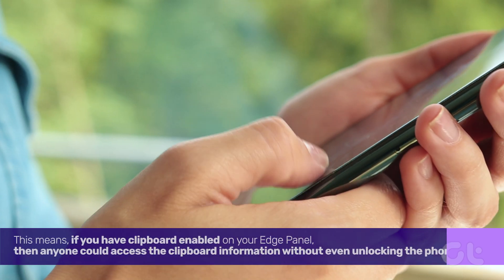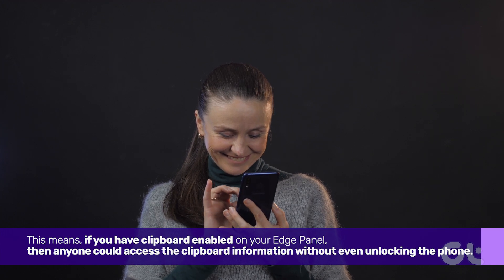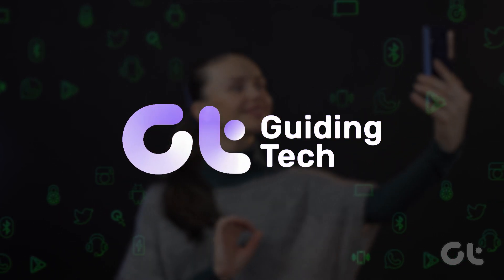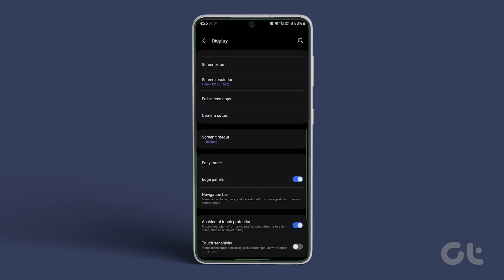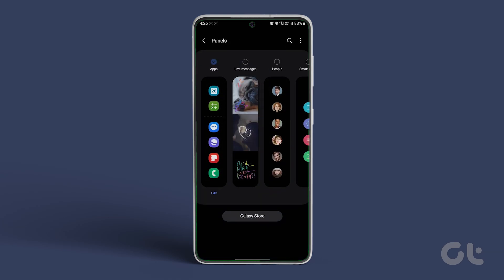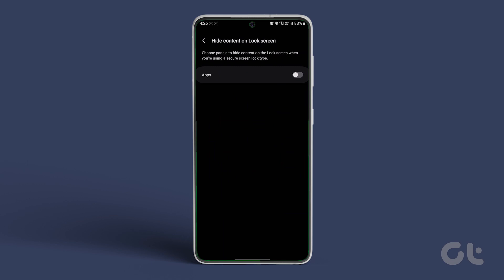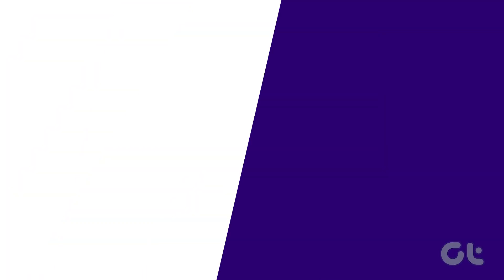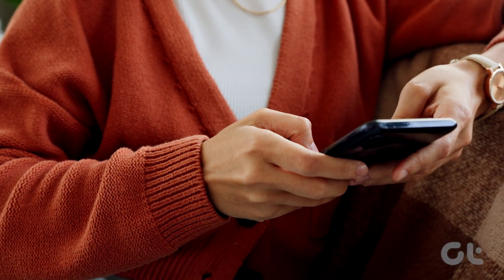How To Hide Edge Panel's Info On Lock Screen on Samsung Galaxy Phones | OneUI Trick | Guiding Tech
If you use the Edge Panels feature on your Samsung galaxy device, then you must know that the edge panel is easily accessible from the Lock Screen as well even when the phone is locked. This means, if you have clipboard enabled on your Edge Panel, then anyone could access the clipboard information without even unlocking the phone.

Here's how to disable that so that your data remains open only to you.